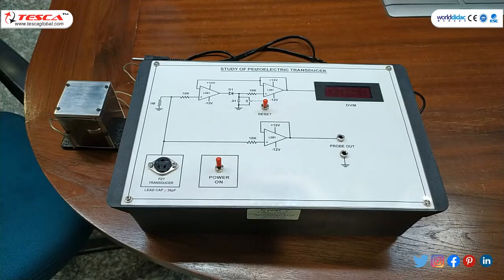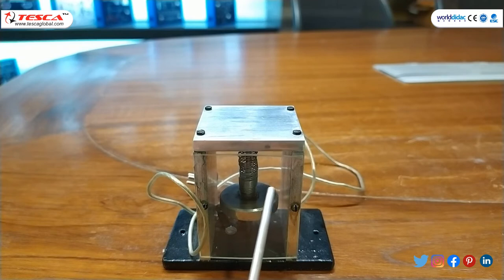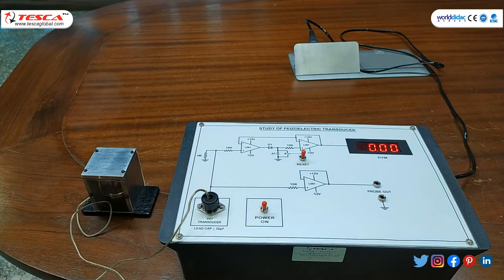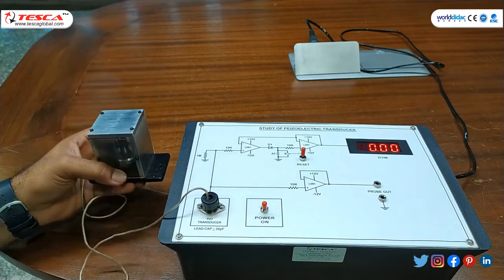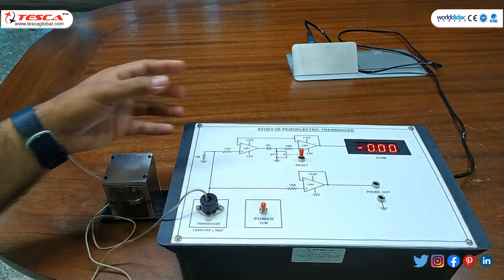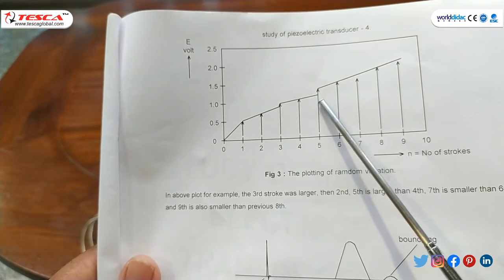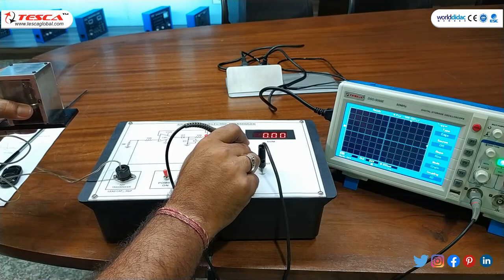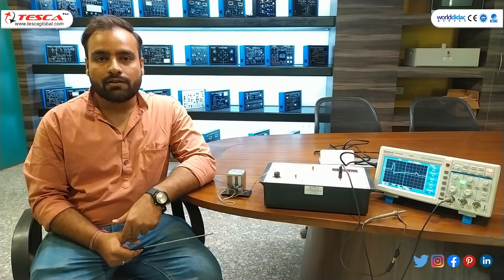Study of Pezioelectric Transducer || Tesca 2122498.2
Study of Pezioelectric Transducer

In this video, we described the Study of Pezioelectric Transducer